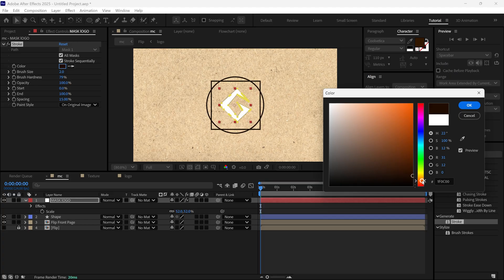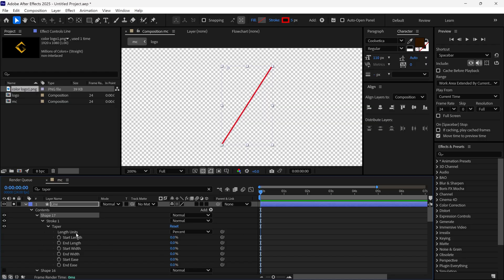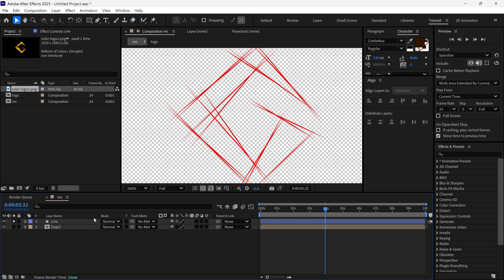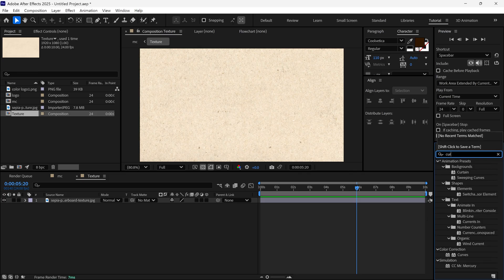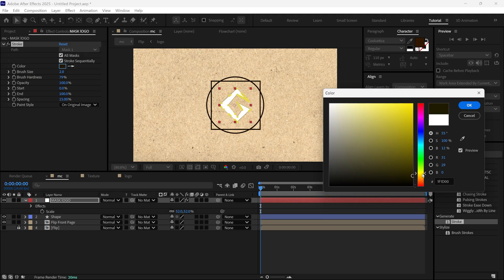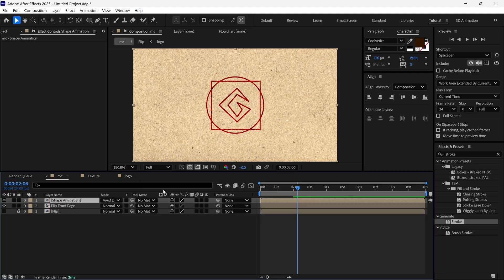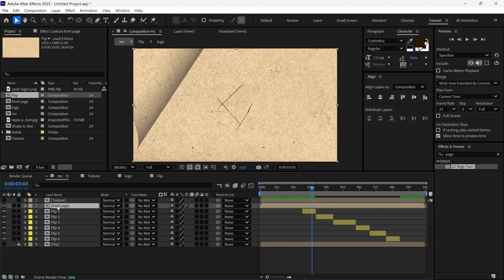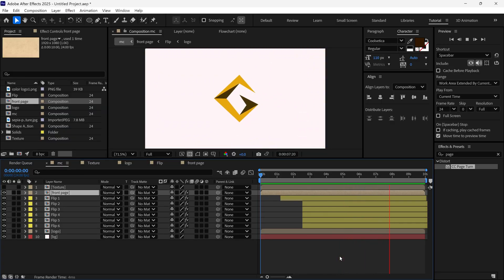Flipbook Logo Reveal Animation | After Effects Tutorial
In this video, I’m walking you through how to create a flipbook-style logo reveal inside Adobe After Effects. We’re starting completely from scratch — from placing the logo, drawing rough pencil-like strokes, adding texture, and then turning everything into a page-flipping animation that feels handmade and organic.

I’ll show you how I trace the logo using simple shape layers, how I use taper and trim paths to get that natural pencil stroke movement, and how effects like Turbulent Displace and Roughen Edges help the lines look more realistic. After that, we’ll bring in a textured background and animate the logo using a soft mask reveal.

Once the base animation is ready, we’ll move on to building the actual flipbook effect. This includes using CC Page Turn, freezing frames, stacking multiple “pages,” and adjusting the keyframes so the flip feels smooth and natural. By the end, you’ll have a full flipbook logo reveal that opens page by page and finally lands on your finished logo.
If you’re learning motion graphics or just want a unique logo reveal for your projects, this one is fun to follow along with — and you can tweak every part to match your own style.

If you’re new to After Effects rotoscoping, this is the complete guide you need!